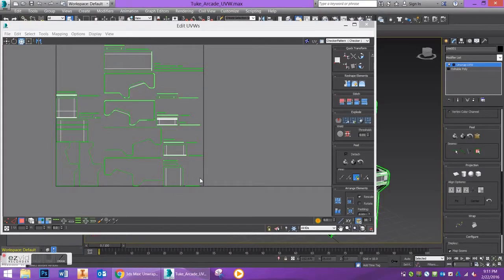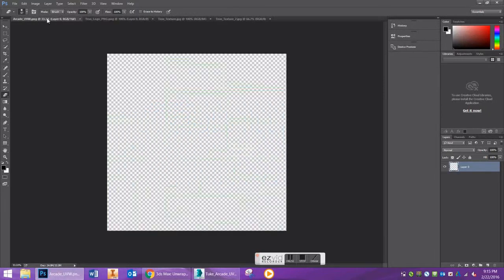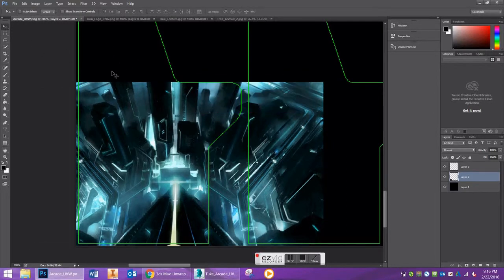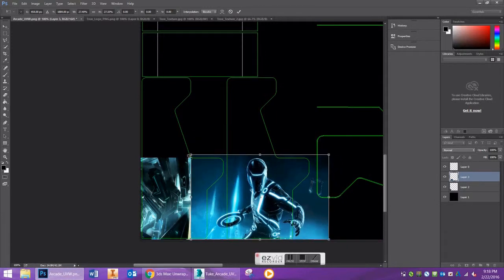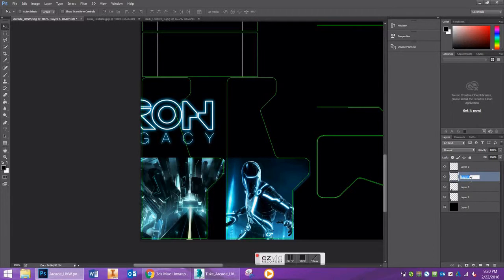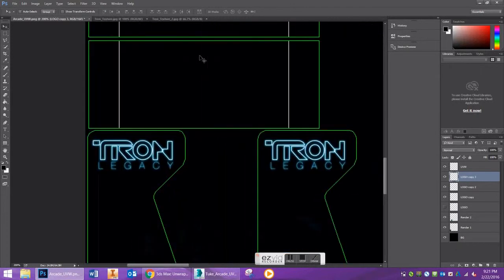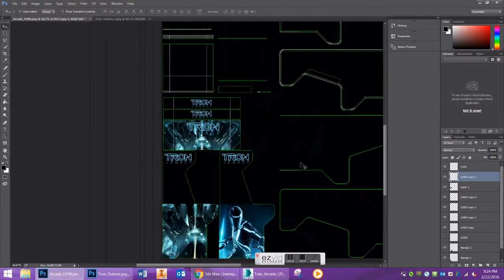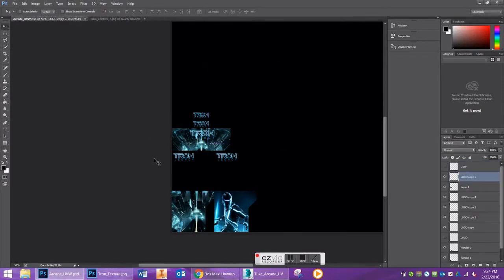3ds Max: Unwrapping UVs Part III